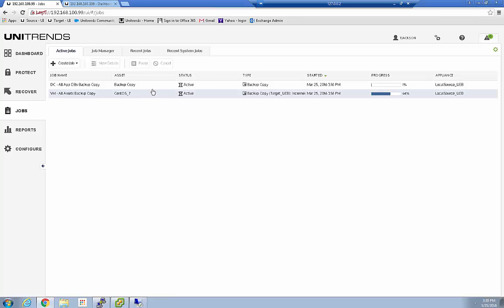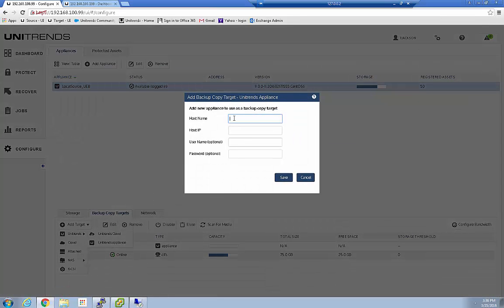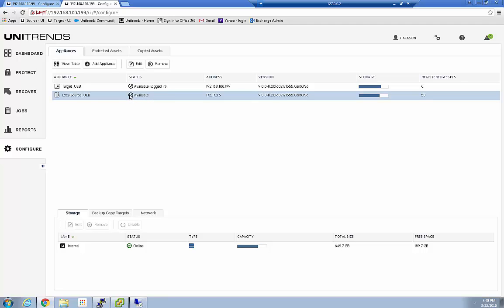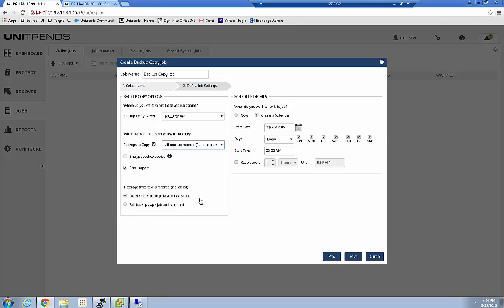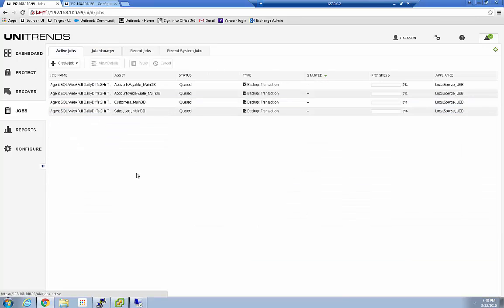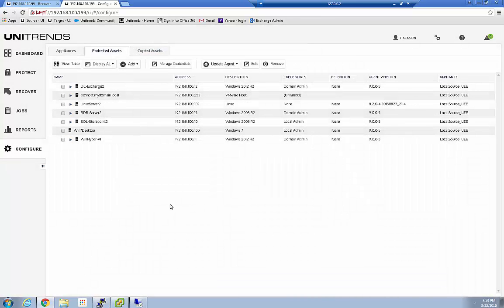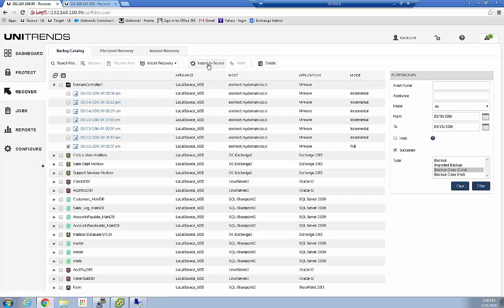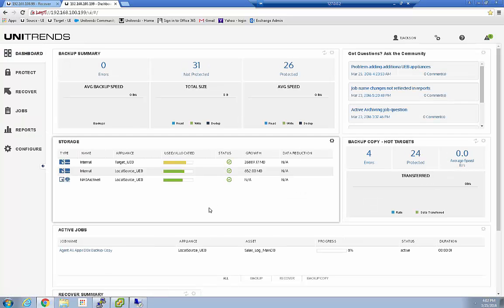Backup Copies and Recovery - Tutorial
Tutorial showing how to configure, manage and recover using hot and cold backup copy targets and associated jobs.